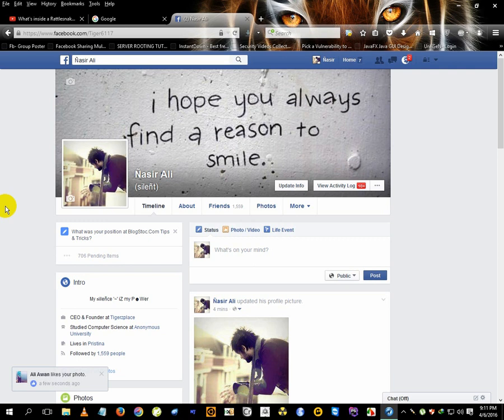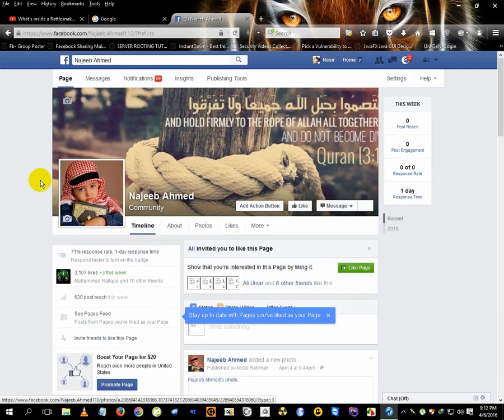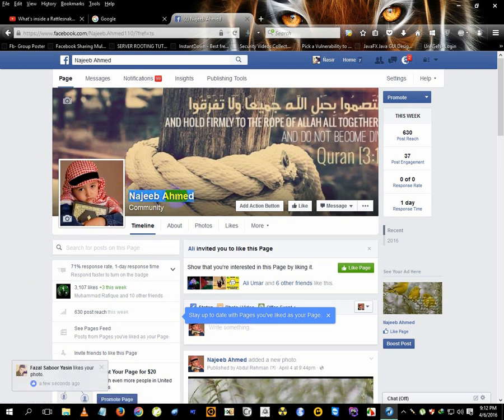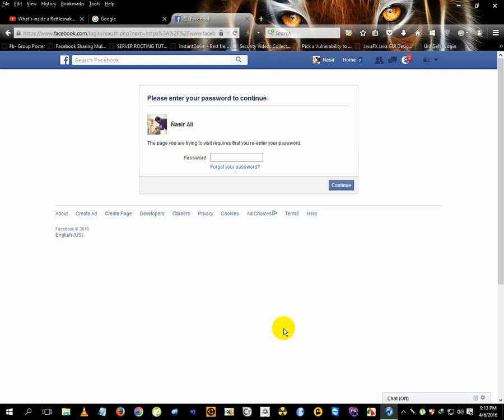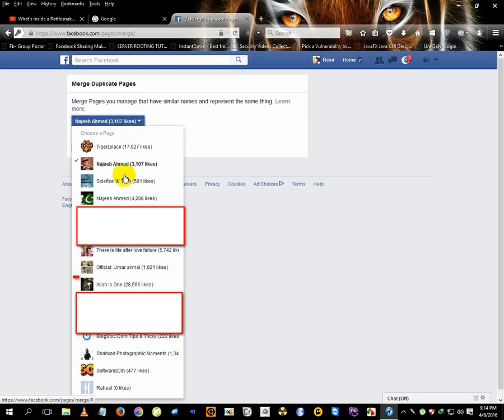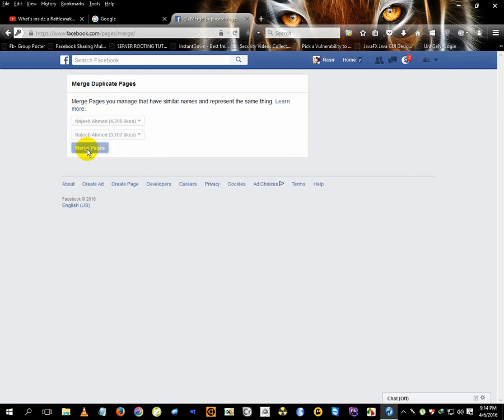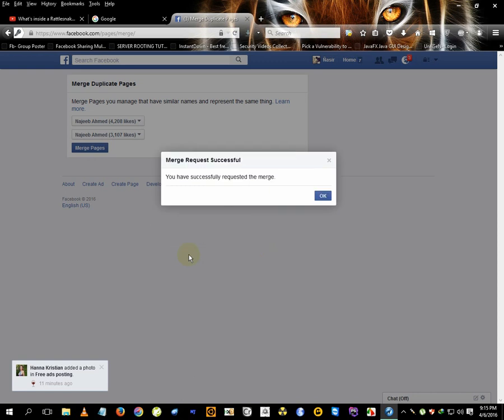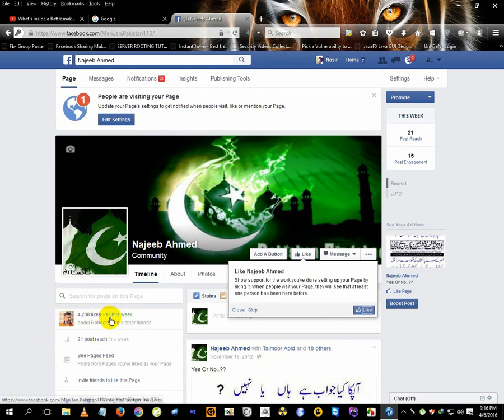How To Merge Facebook Pages | 2016 Method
How To Merge Pages On Facebook | 2016 Method.
How To Merge Pages On Facebook Working Method of 2016.

Merge two duplicate pages into 1.
Method.

Logged in to page's account.
Then jump to page settings , and there select merge pages option.
Now Pick both the pages there and click MERGE PAGES.

You will be proceeded to one of the page with notification that 'Merge request is successfully forward' . Then wait for your both pages likes , you will get all the likes on 1 of the 2 pages.

That's All You Need To Do !

Allah Hafiz

BTC: 1LrcMaefjnCz4nf8ViKR6EwHqySPAvCCEY
DASH: XpVNfgAnYvLU79k5xuKc4r24md936ckPHu
ETH: 0x56c9a1BC8E1BF2dD83ba512A3F9C22eff33beEF3
BNK : 0x56c9a1BC8E1BF2dD83ba512A3F9C22eff33beEF3
LTC:  Levu8eJ6j9fsJe5tX8esGecLzCjvEirEC2
BCH : qqva7j6c353vkvcfky99ccxz5jjsd50mzv8dvyzyhu

XEM:NBRA5SR2S47YFIXPQAFU2FZ5BYFDMJELO3XWLV2Q
MESSAGE:yadB37sQ